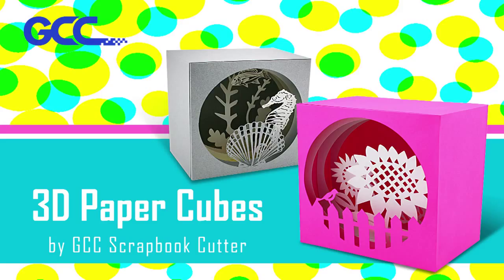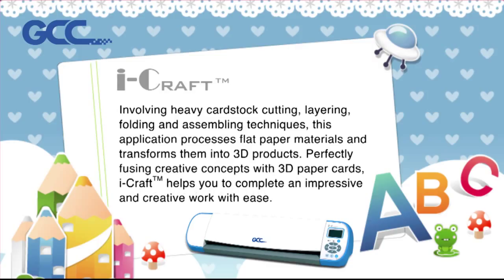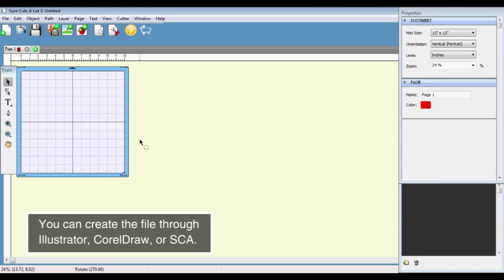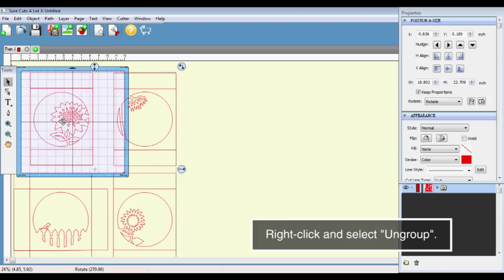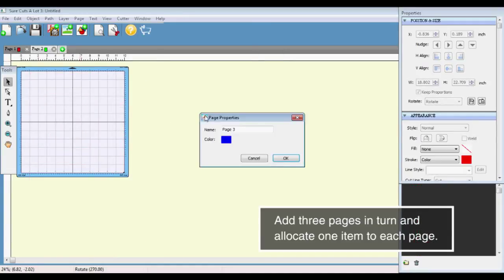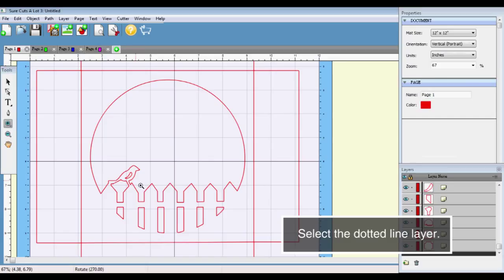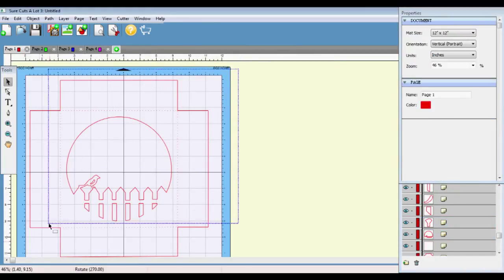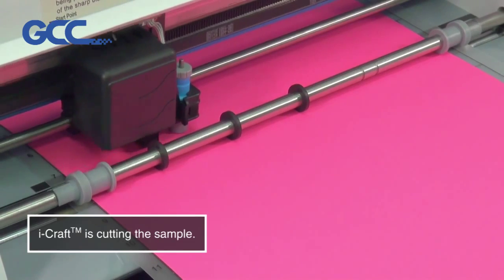GCC i-Craft - 3D Paper Cubes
Get started with WordPress! Use the one click install to start that Blog you've always wanted!